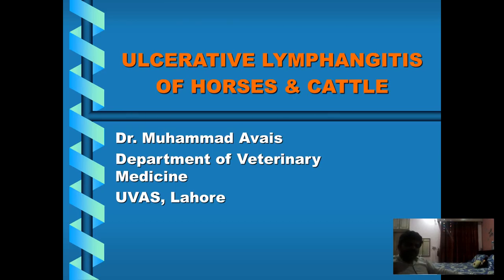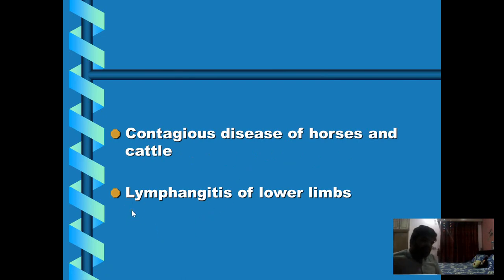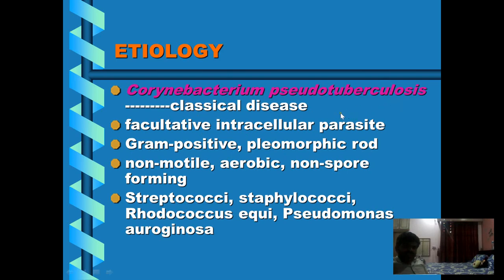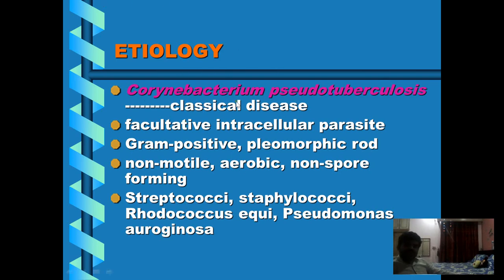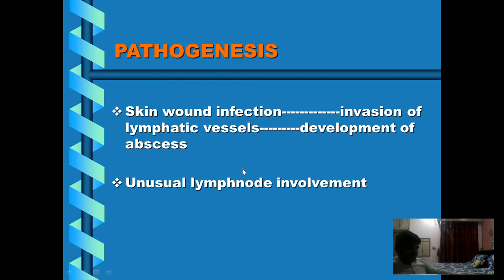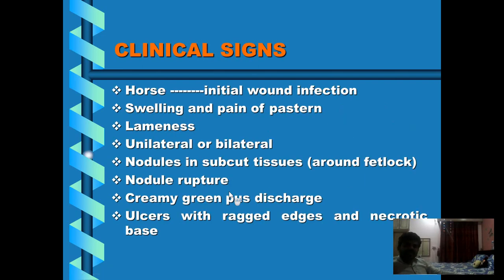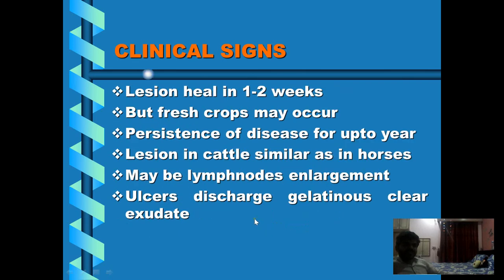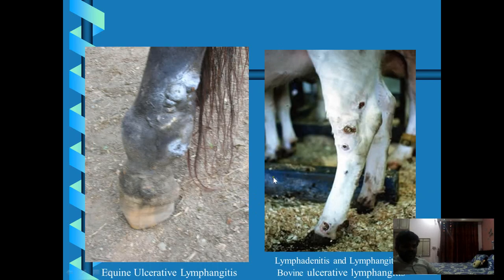Ulcerative lymphangitis of horses and cattle